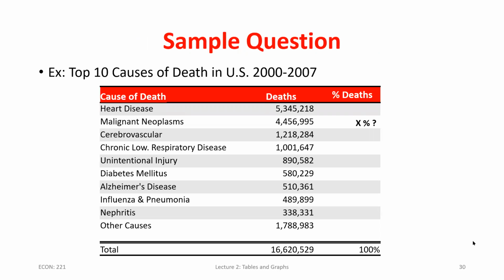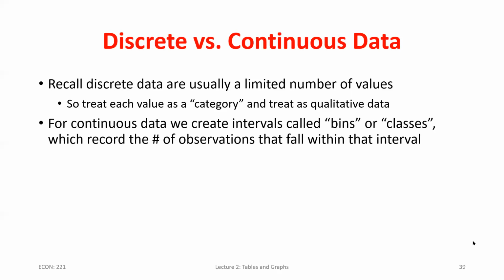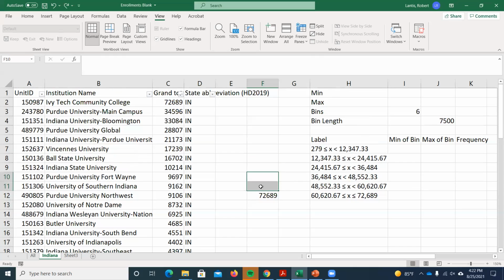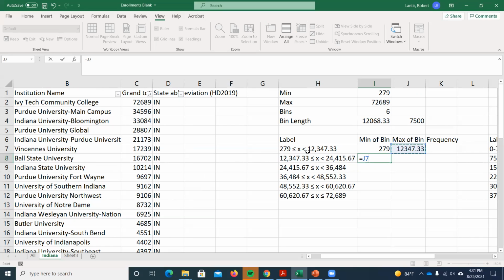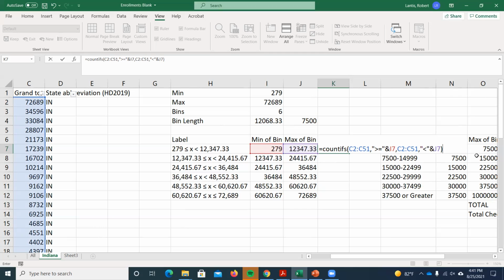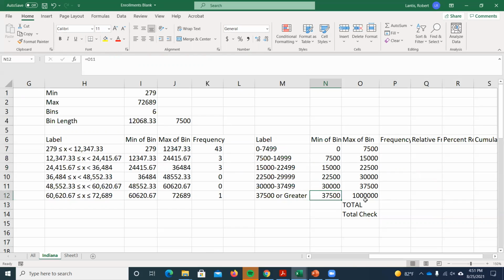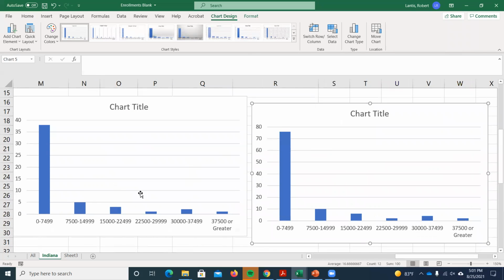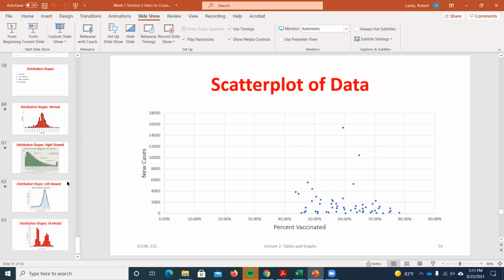Section 5 ECON 221 Class Recording 8/25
Quantitative Variables Frequency Distributions, Excel Example